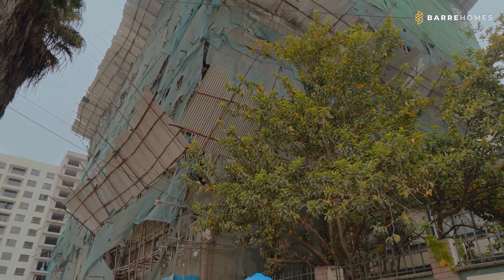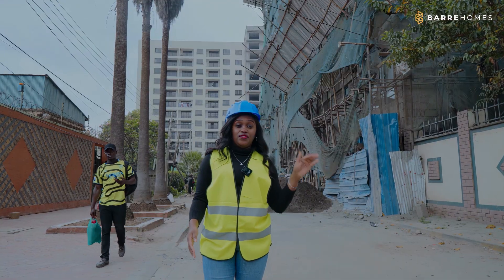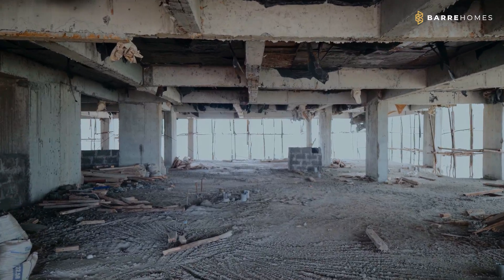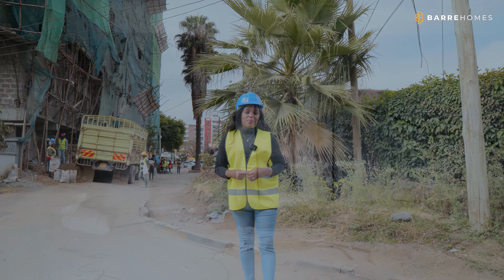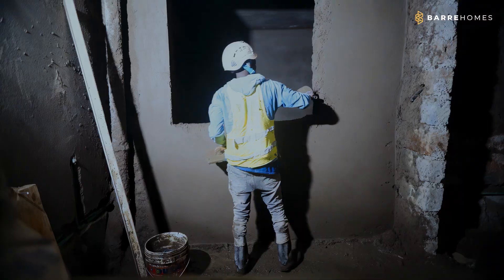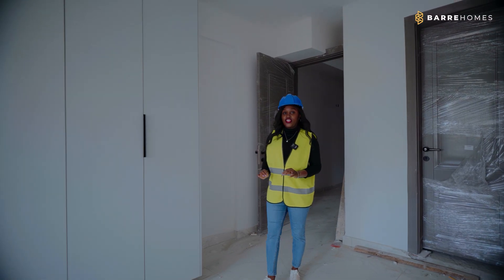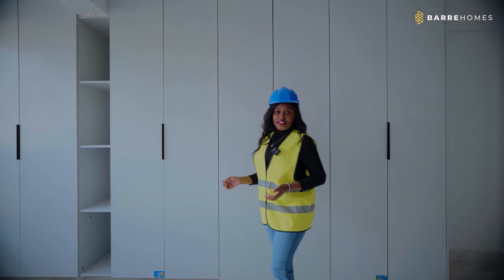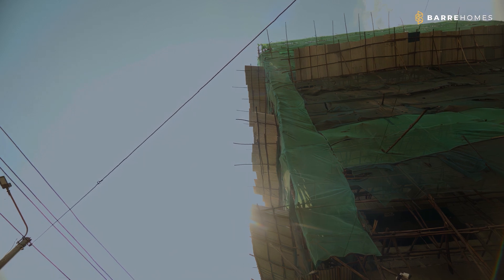ZURI RESIDENCE PROGRESS